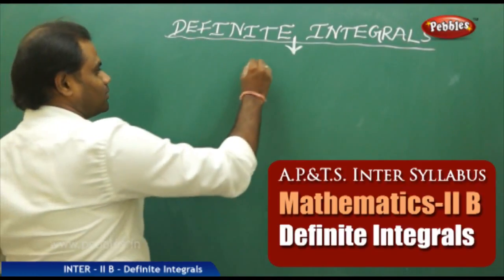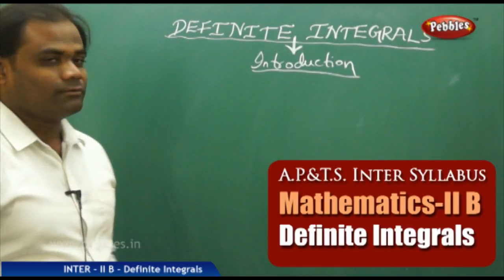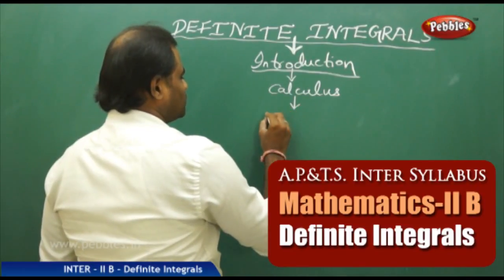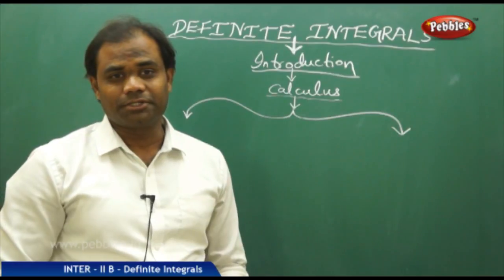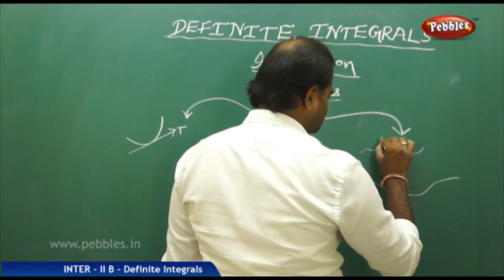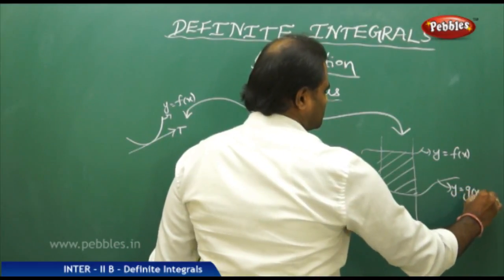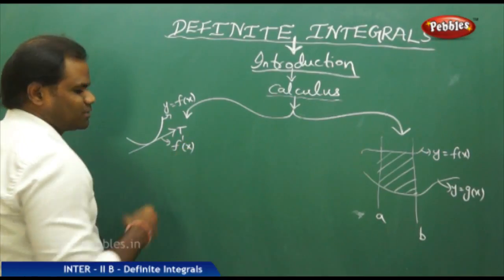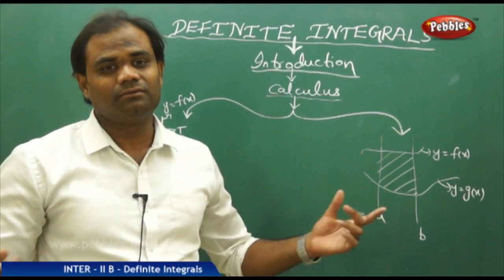AP & TS Syllabus | Intermediate II Year-Maths-IIB | Definite Integrals | Live Video